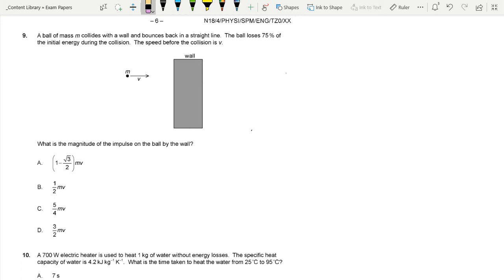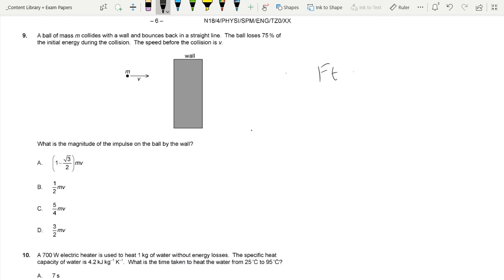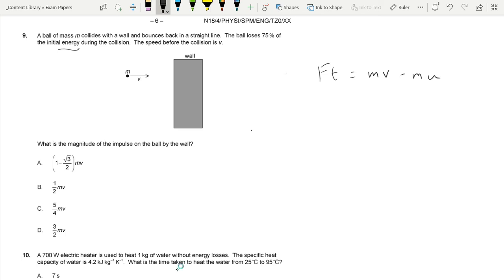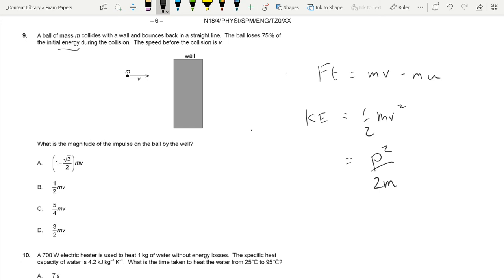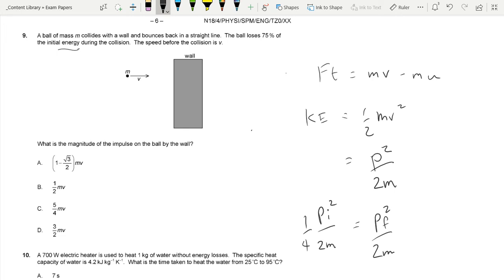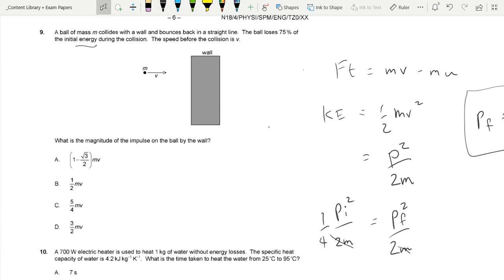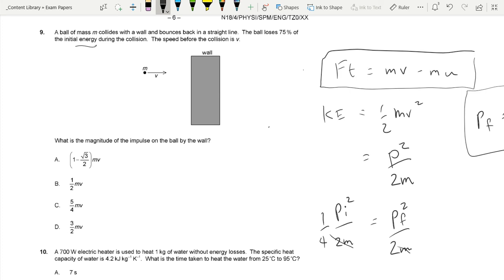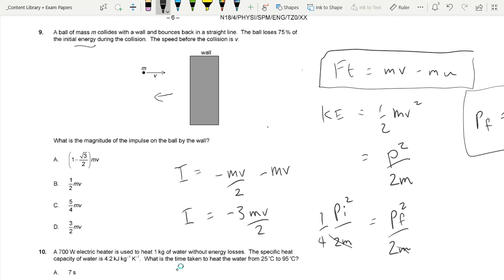Nov2018SLPaper1Q9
A worked example of a momentum question